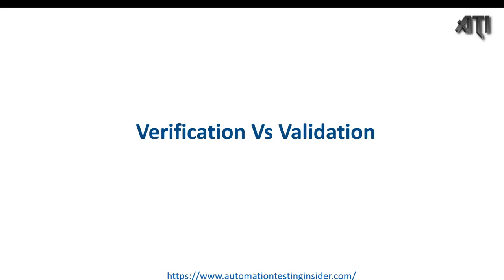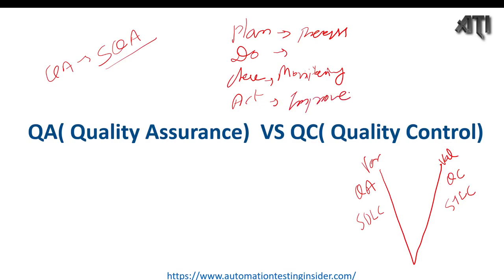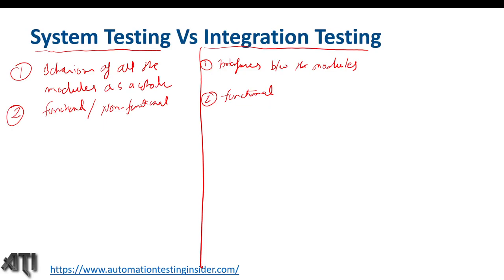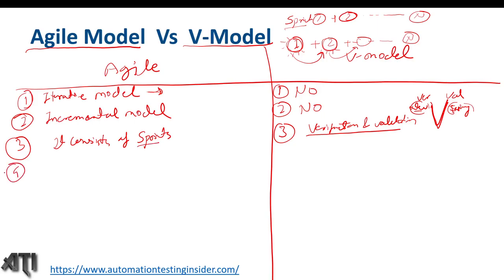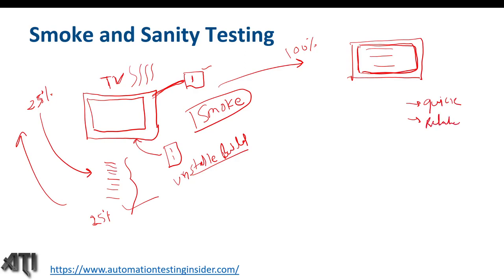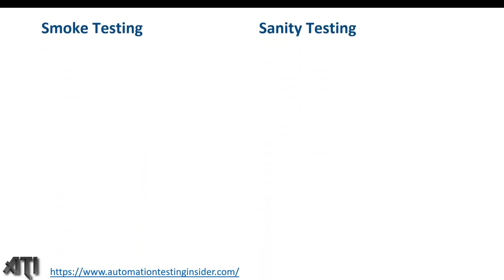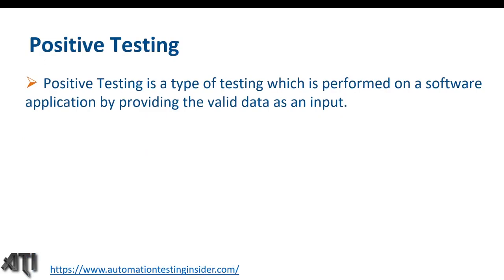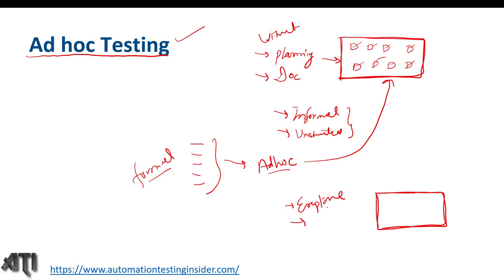The Many Differences in Software Testing: An In-Depth Look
In this video, we will discuss about many Differences in Software Testing:
Time Stamp:
Verification and Validation  - 00:00:18
QA vs QC                     - 00:10:00
System Testing vs Integration Testing- 00:20:57
Agile Model Vs V-Model-        00:26:20
Smoke Vs Sanity       -        00:35:40
Positive Vs Negative Testing-  00:52:36
Adhoc Vs Exploratory Testing-  01:07:47
Regression Vs Re-Testing    -  01:17:58
Monkey Vs Gorrila Testing    - 01:32:35
Defect Priority Vs Severity  - 01:40:10
Use Cases Vs Test Cases      - 01:53:14
Test Scenario Vs Test Case   - 02:06:40
Product Vs Project           - 02:14:30
Build Vs Release             - 02:17:55